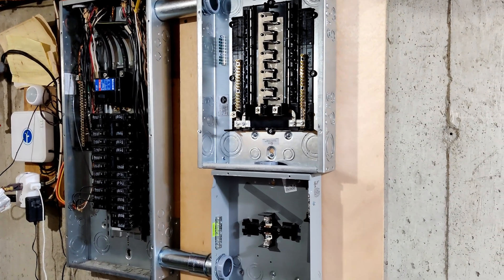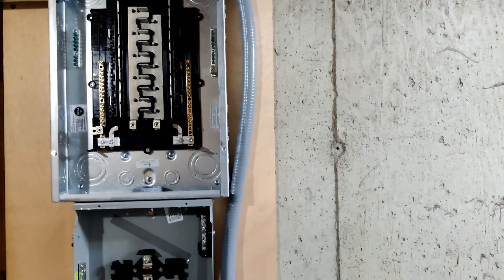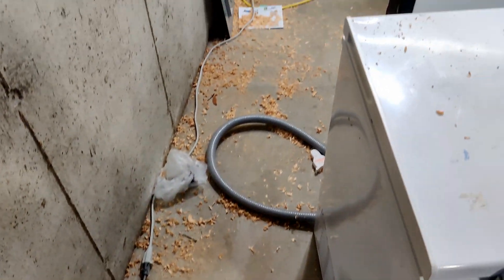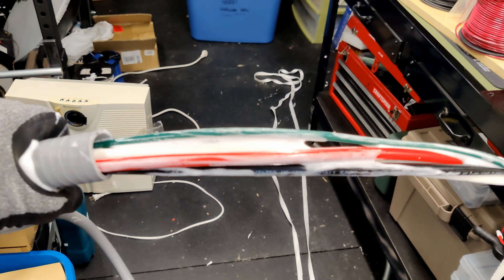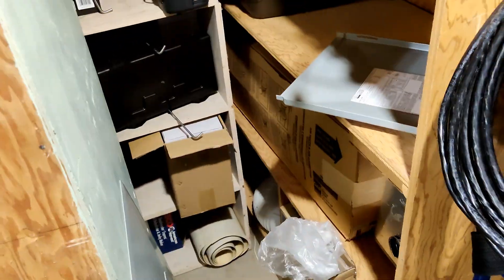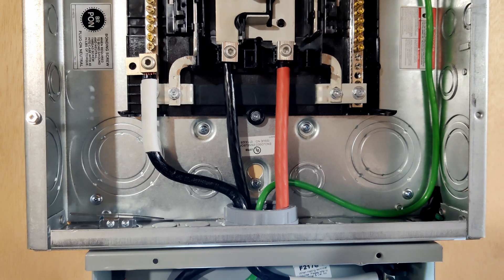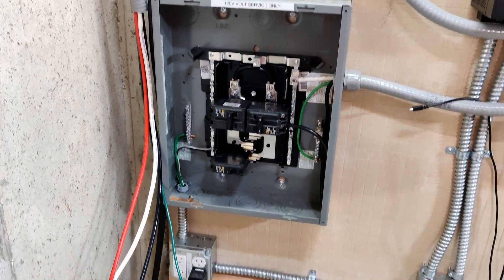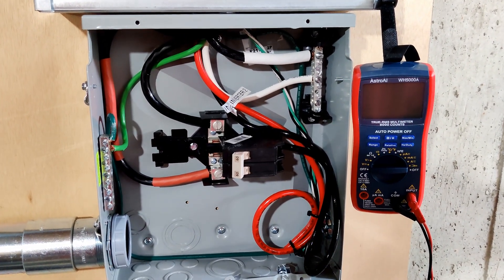Installation of an EG4 6500EX Based Off Grid Solar System - Part 5A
***Important Note*** This inverter has been "sunsetted" by Signature Solar in favor of the EG4 6000XP.

Products And Tools used in this video:

Makita 18V Drill - B08VN5TKVR
Speedbor 1-1/2" drill bit - B003KGBIX4
Klein 51100 Wire Pulling Foam Lubricant - B00N5GKRFE
Klein 32560 Multi-Bit Screwdriver -B005FQDHF4
Klein 9-Inch Lineman Pliers - B00093DY3I
Klein 63050 Cable Cutter - B0000302X1
Klein 56335 Fish Tape - B089DT2NKR
Klein 56412 Rechargeable Flashlight - B0947YMH51
Klein Cut Resistant Gloves - B088NBRY3M
VEVOR 1800Lbs Pull Tape - B09BB16NML
AstroAI Digital Multimeter - B071JL6LLL
Reliance TCA1006DR Outdoor Transfer Panel - B004HSRZ6S
Reliance Controls TCA0606D Indoor Transfer Panel - B008RXTPXK
Hydraulic Knockout Punch Tool - B096TFHN4Q
Gray Crocs (socks optional) - B0C3C8RS5G

The below may be available at your local hardware store for a lower price:

Eaton BRP20L125G Load Center - B07KXQPCGH

I get a small percentage if you purchase an item using these links.